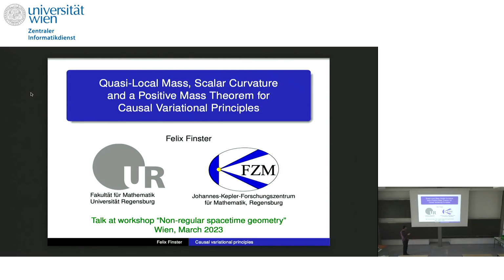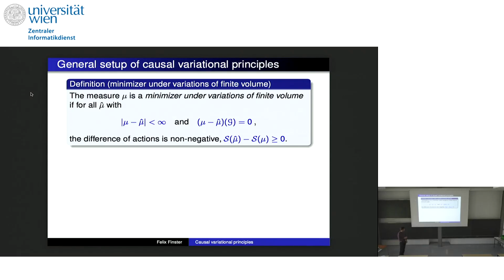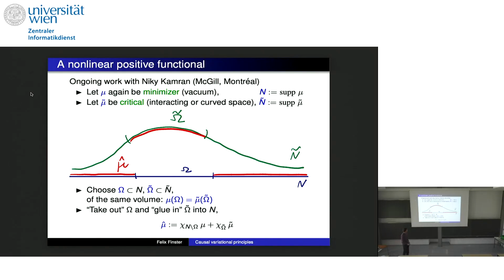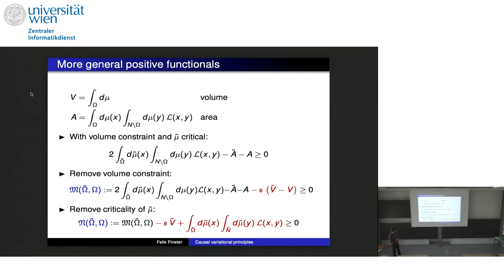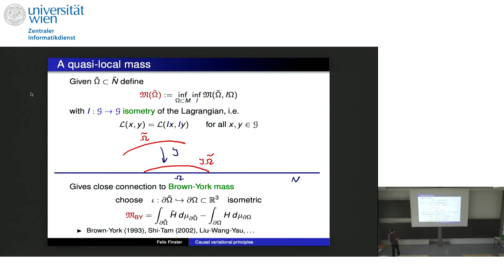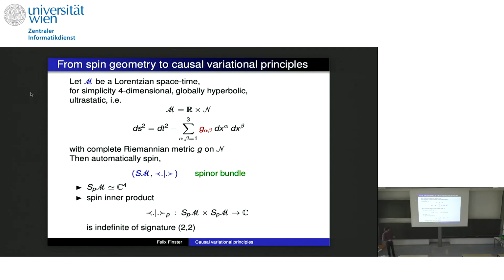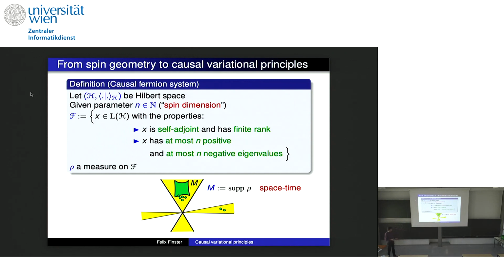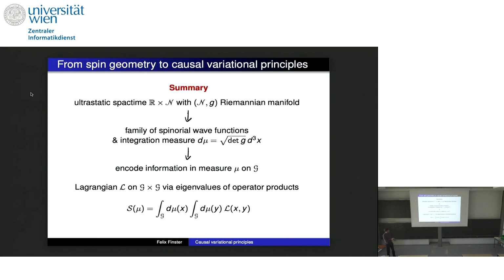Felix Finster - Quasi-Local Mass, Positive Scalar Curvature and a Positive Mass Theorem for Causal..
After a short introduction to causal variational principles, I will explain how, starting from a minimizing measure, one can associate to a spatial region a corresponding non-negative quasi-local mass. This notion suggests a synthetic definition of positive scalar curvature. Exhausting the whole space, the quasi-local mass goes over to the total mass, also giving a positive mass theorem. No smoothness assumptions are required. I will outline how to get a connection to the mass of an asymptotically flat static spacetime by constructing a static causal fermion system in such a spacetime. I will also explain in which sense the ADM mass corresponds to the total mass of the resulting causal variational principle.
I am reporting on ongoing joint work with Niky Kamran.